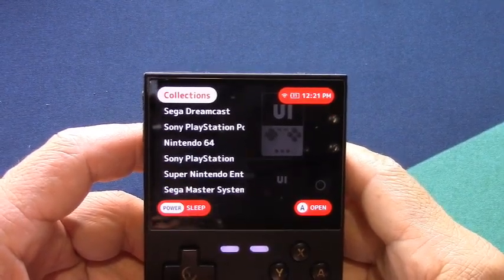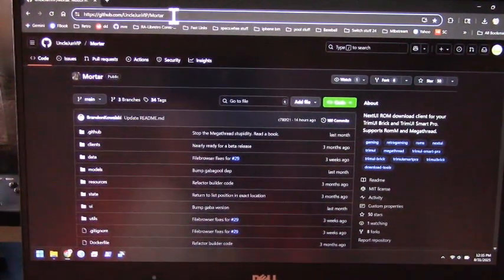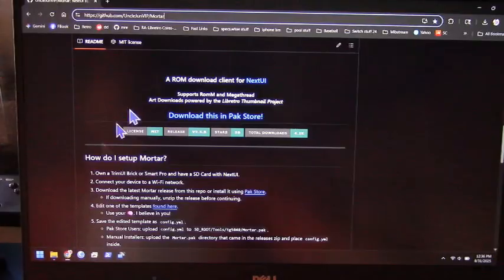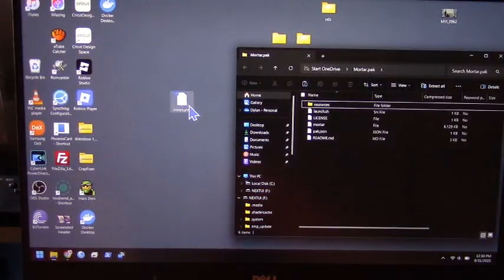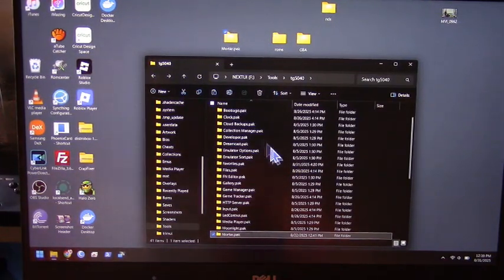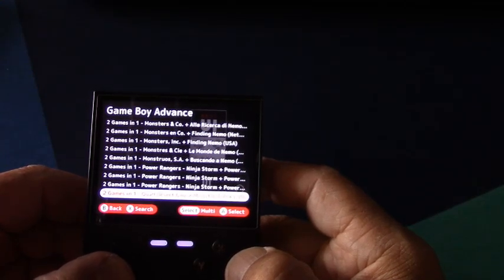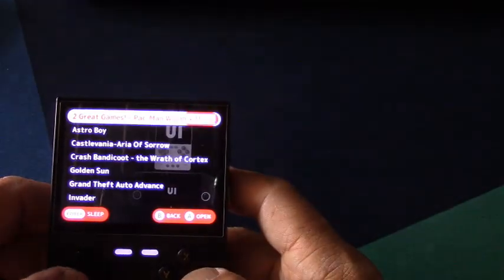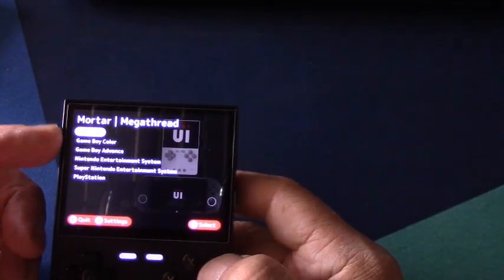Mortar Rom Download Manager in NextUI firmware for Trimui Brick and Smart Pro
Hello Gamers, Back with another episode of Beyond the Emulator. This episode reviews the application- Mortar a Rom Download Manager inside the Pak Store on the Nextui Firmware. I will be Installing and Setting it up on a  Trimui Brick. I will then download and Execute Mortar and download a Rom for Testing and Gameplay.. Enjoy and Happy gaming.

Intro 00:00
Start Here 00:13
Download and Installation 01:53
Setup Mortar on Brick 07:05
Testing and Gameplay 09:10
It’s a Wrap 11:30